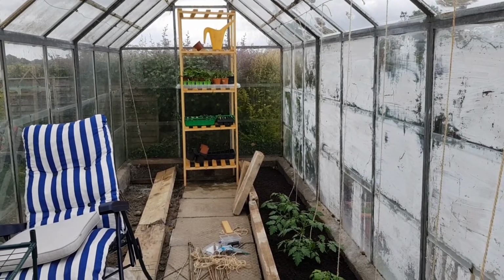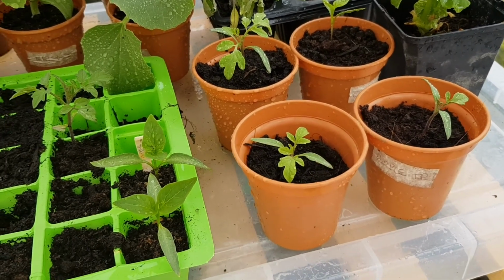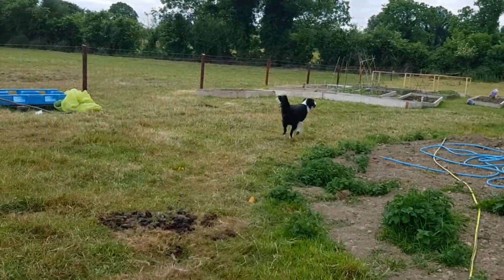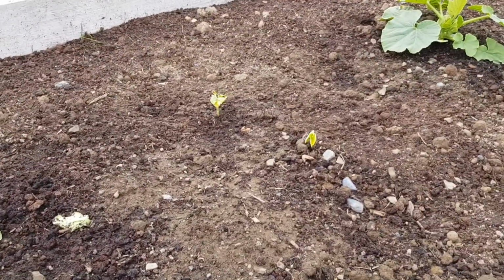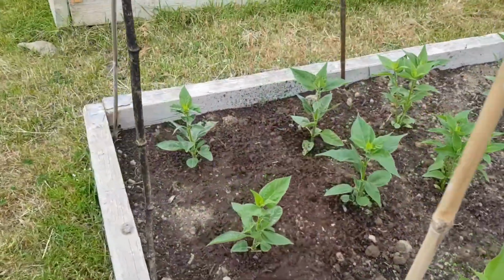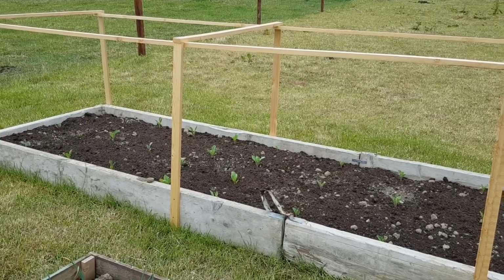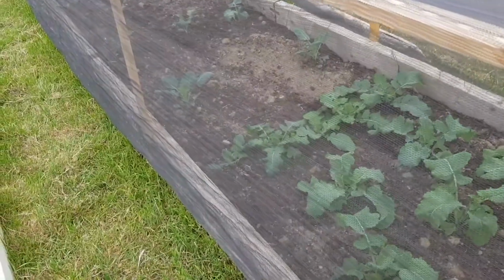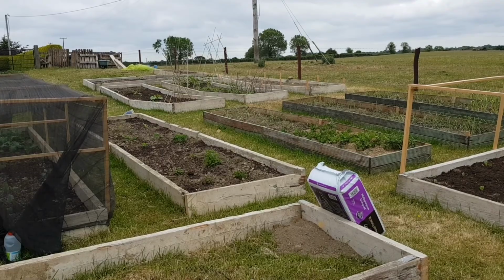Early June garden tour - midnight raiders and late frosts!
A month to the day since I recorded my first video, it seemed a good time to record another entry. A lot has happened in a month! New beds built, filled and planted, massive growth, setbacks from late frosts, and some seriously destructive intruders getting in and wrecking the place - it's been an interesting month to say the least!!

Nonetheless, I'm proud of the progress made. Just have to keep going!